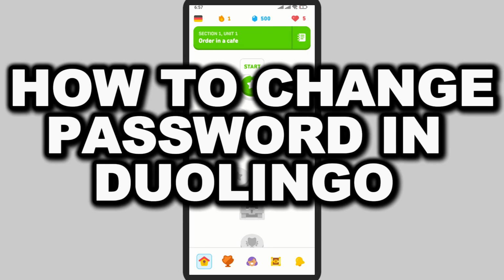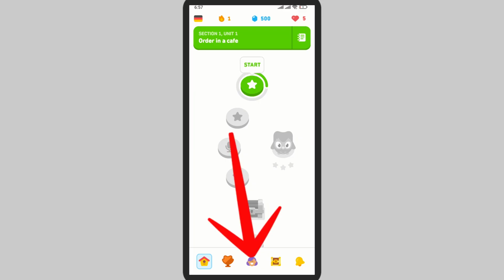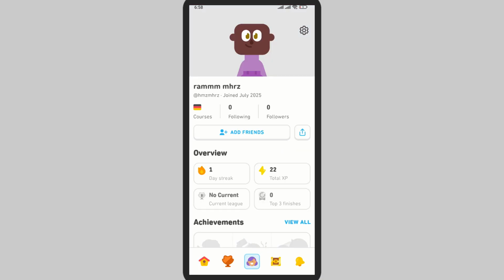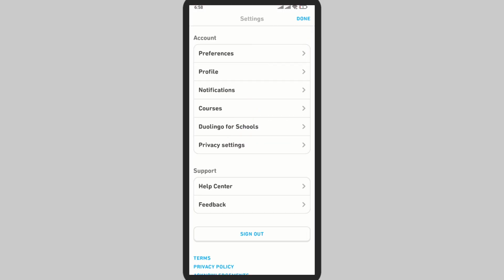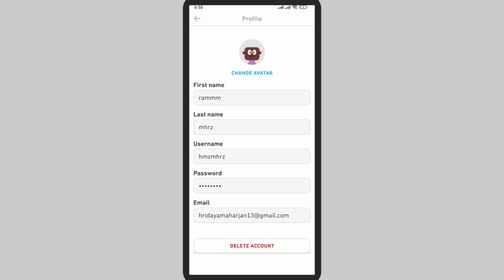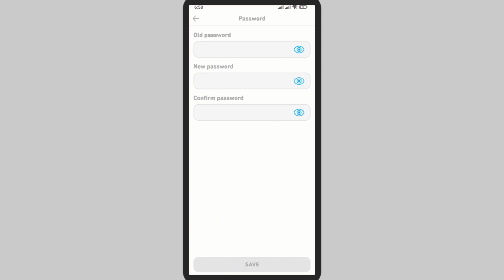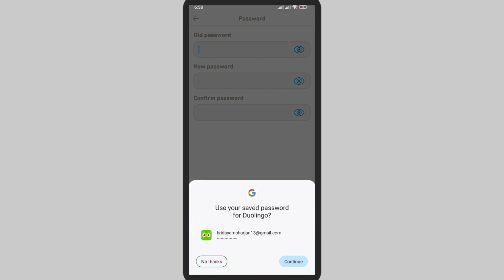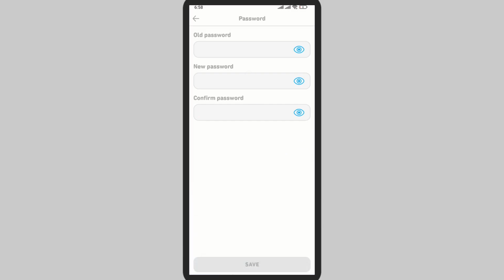How to Change Password in Duolingo 2025?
Want to keep your Duolingo account secure? In this step-by-step tutorial, you’ll learn how to change your password in Duolingo quickly and easily. Whether you’re using the Duolingo app on Android or iPhone or the web platform, this guide covers everything from navigating to account settings to updating your password safely. If you forgot your password or just want to improve your account security, this video is perfect for you. Stay safe and keep learning confidently with your updated credentials!